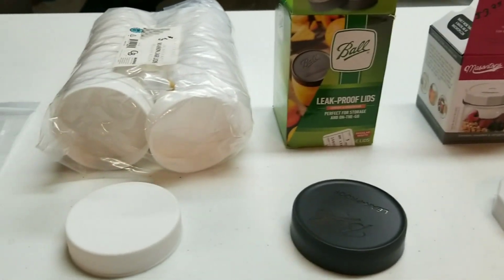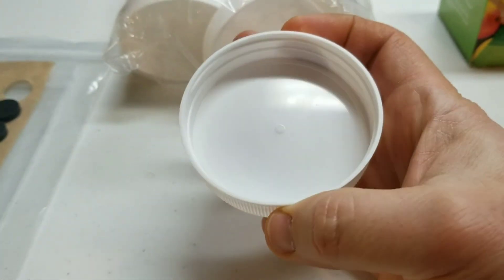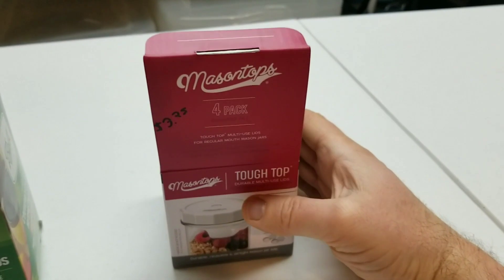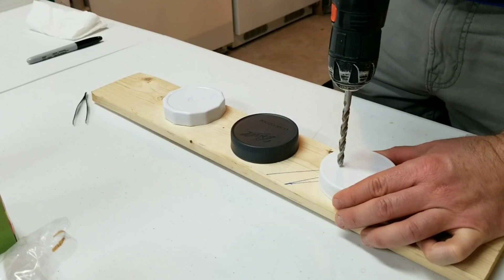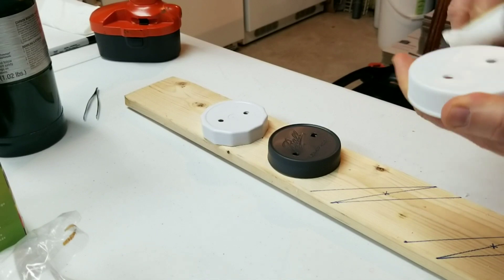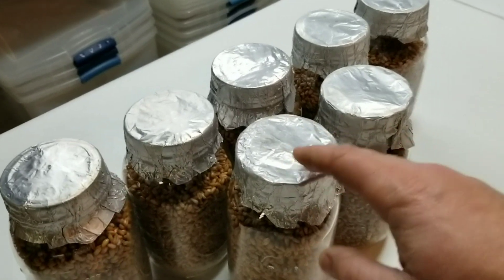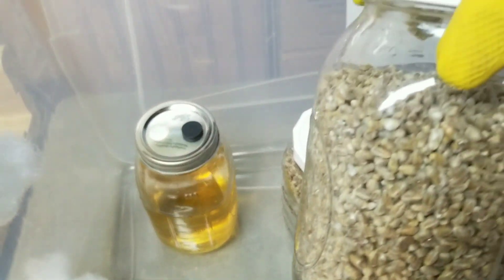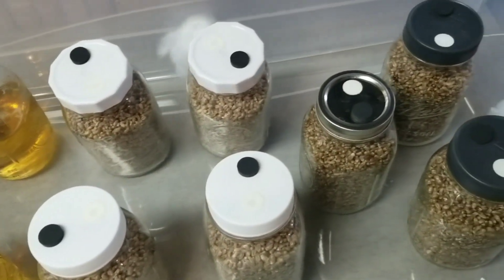TESTING PLASTIC JAR LIDS FOR MUSHROOM CULTIVATION,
Plastic lids have an obvious advantage over traditional metal lids when used repeatedly for mushroom cultivation, THEY DON'T RUST! In this video I test several of the most popular plastic canning jar lid types available to mushroom cultivators. I test each lid with a run of grain spawn, check them for leaks when inverted (liquid culture), and assess cost on a per-lid basis. I also demonstrate how to set them up with our favorite Microppose injection ports and filter discs.

My two favorite lids from this experiment can be found here:
My simple cheap PP5 plastic lids:
Regular Mouth Plastic Mason Jar...

MasonTops Tough Tops regular mouth:
Masontops Tough Tops - Regular...